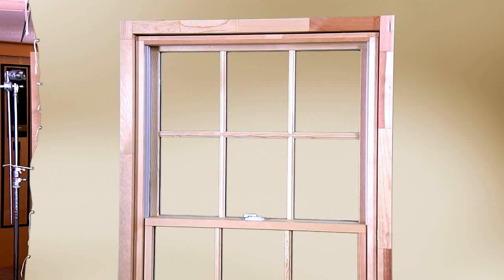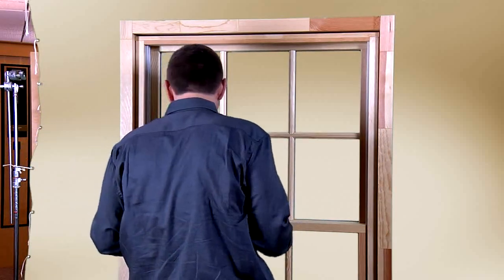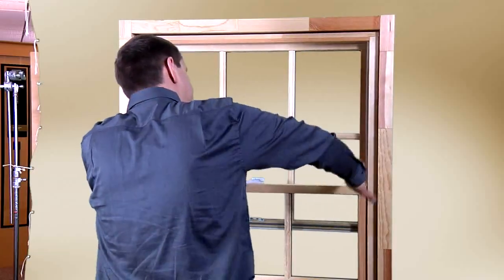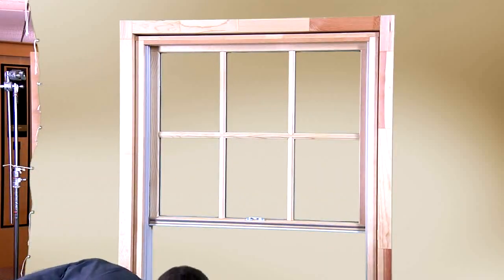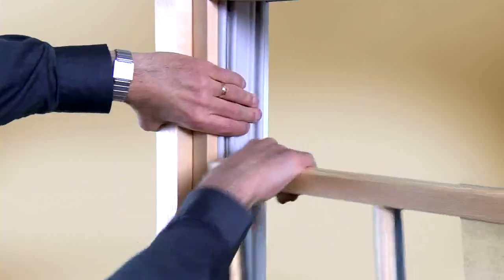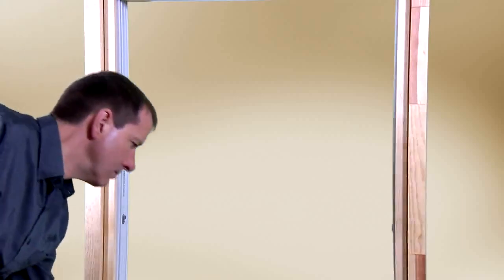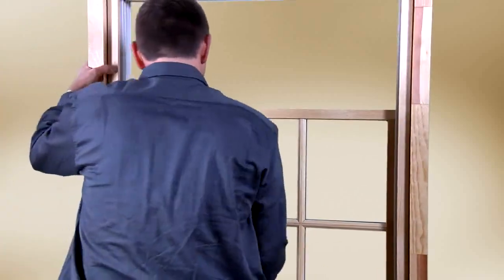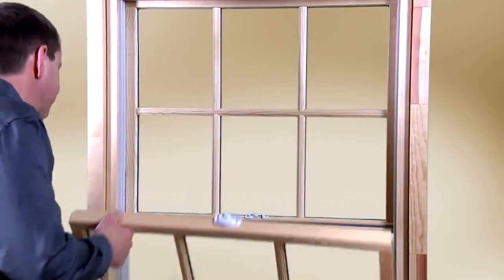How to Clean Your Double-Hung Window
Tilting the sash on your double-hung window makes it possible to easily clean the exterior of your windows from inside your home. Learn how to tilt the sash and replace it without damaging your windows. For more information about Pella double-hung windows,